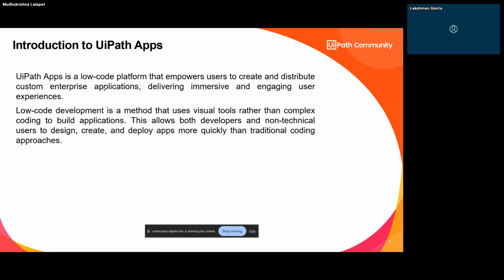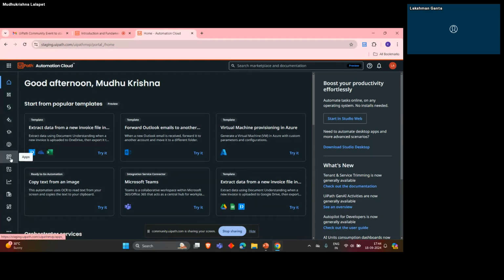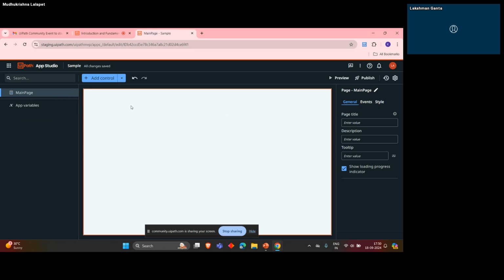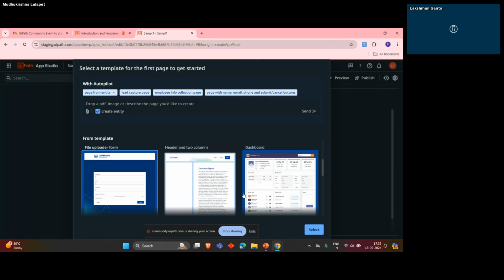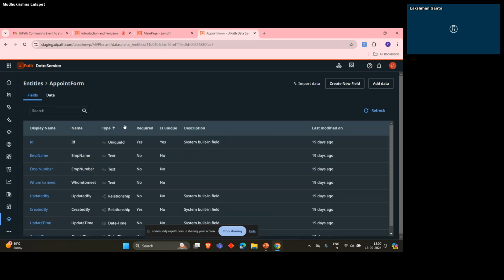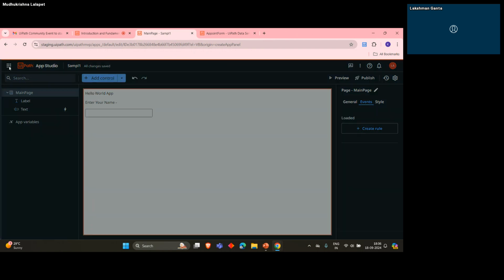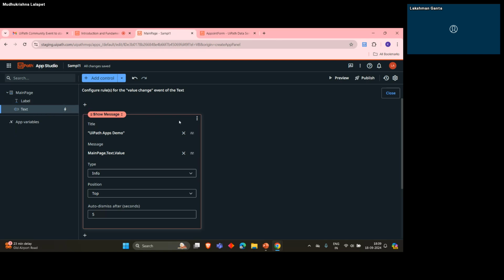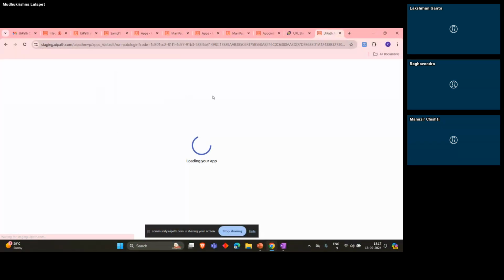Introduction to UiPath Apps: Understanding UiPath Apps Studio & Basic Concepts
Join us for an insightful introductory session on UiPath Apps, perfect for those looking to gain a comprehensive understanding of UiPath Apps Studio and its foundational concepts. Whether you're new to UiPath Apps or need a refresher, this session will guide you through the essentials of building user-friendly, efficient applications to enhance your automation efforts.

Agenda:

Introduction to UiPath Apps
Understanding UiPath Apps Studio
Exploring Basic Concepts
Don’t miss out on this opportunity to learn how UiPath Apps can boost your automation journey!